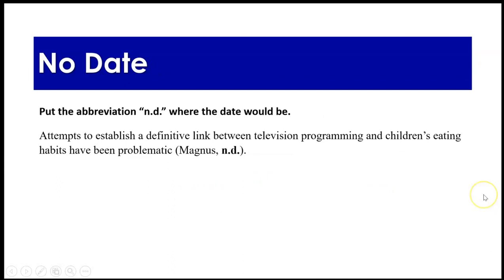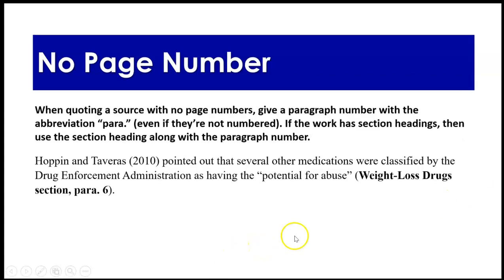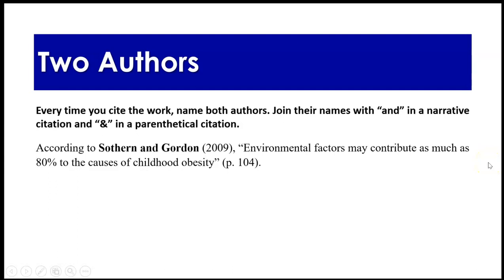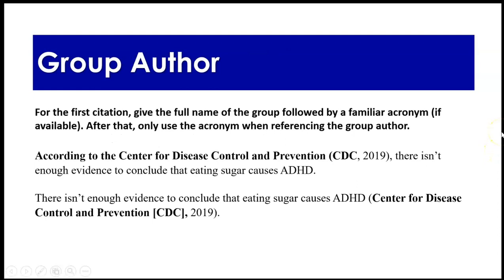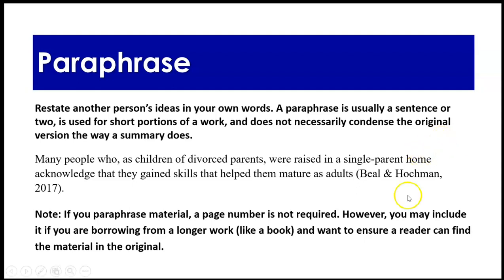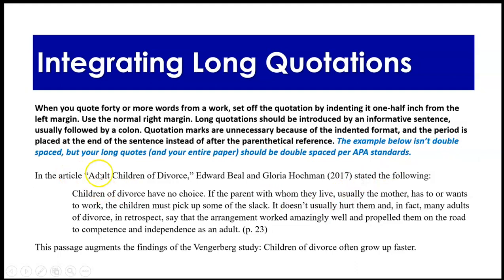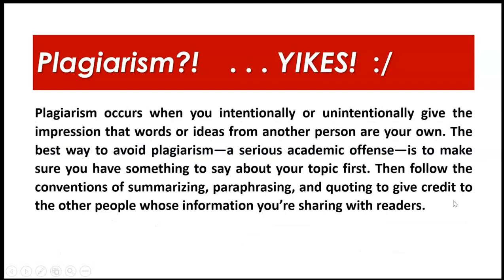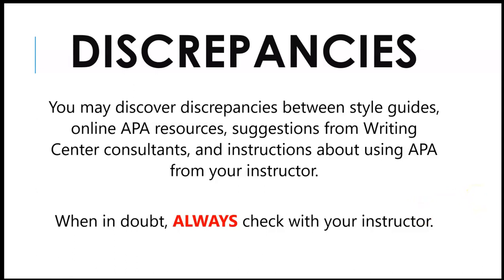APA In-Text Citations (Accessible)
The Yakima Valley College Writing Center created this APA In-Text Citation video. It provides a crash-course on how to use APA In-Text Citations in academic papers. The goal of this video is to provide students with skills they can use in their papers right away.  :)